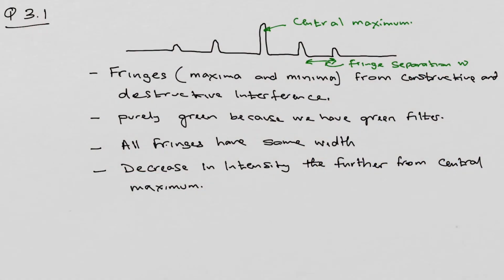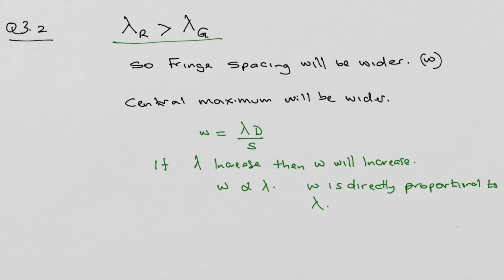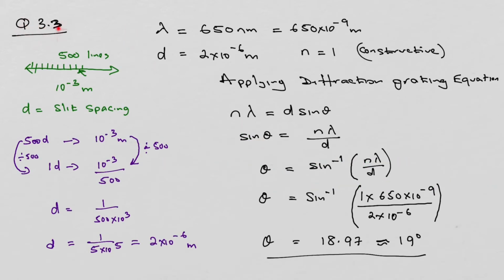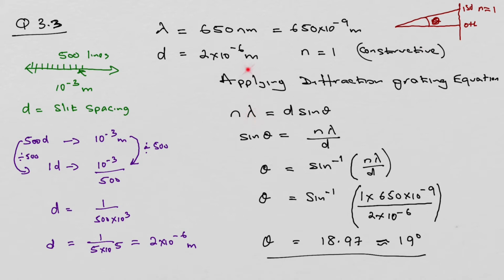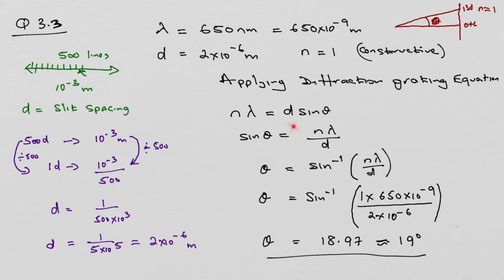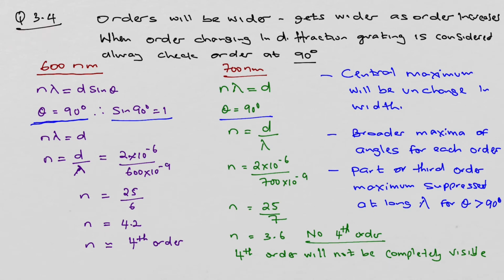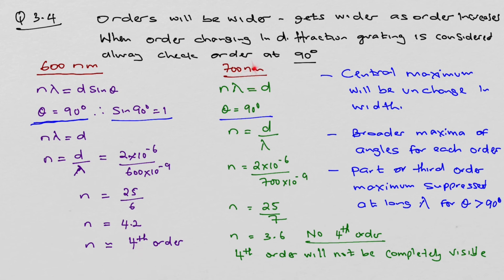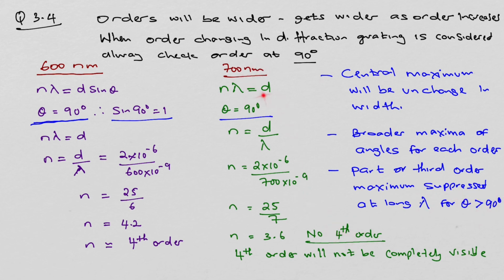AQA - A level Physics - Past paper June - 2019 - Paper - 1 - Question 3